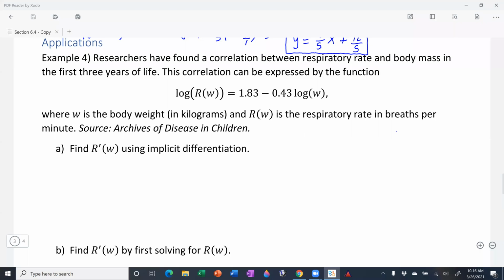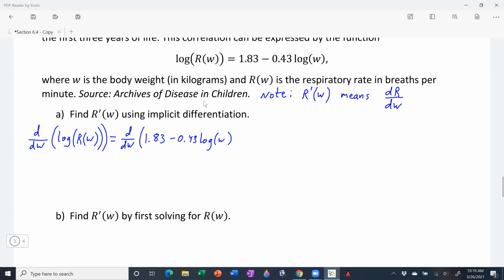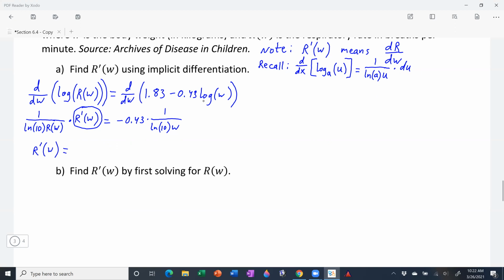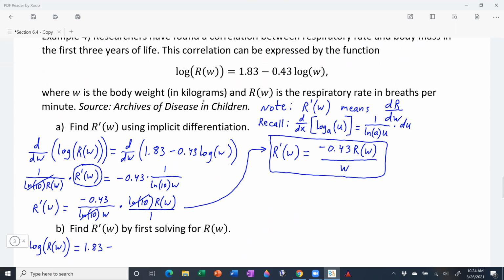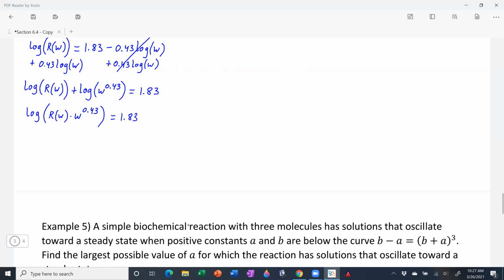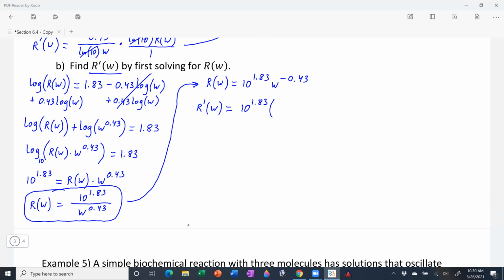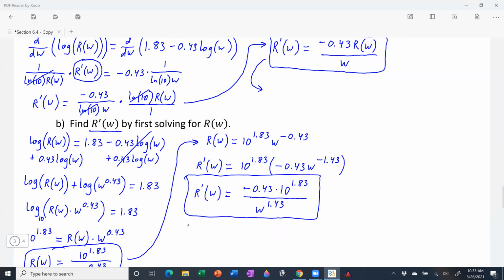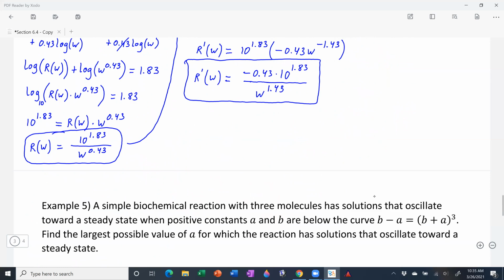Math 70 Section 6.4 (Part 4)